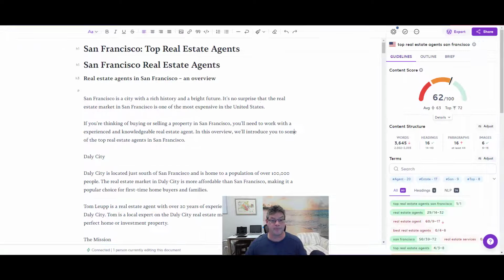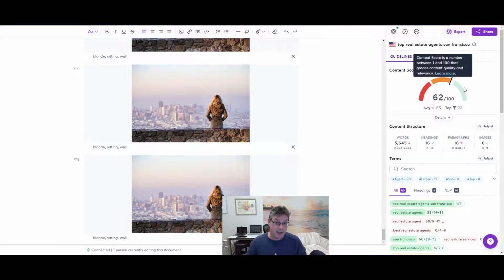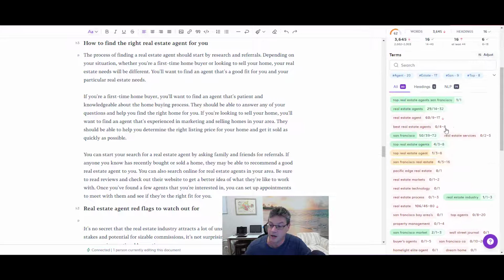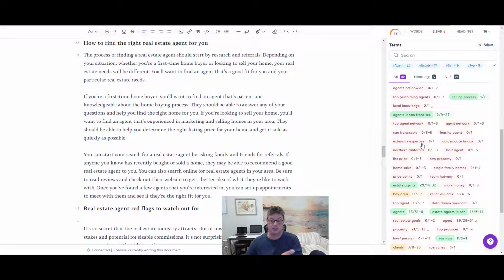How Audits Work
See how fast we audit, and how fast we rise to the challenge.  :)